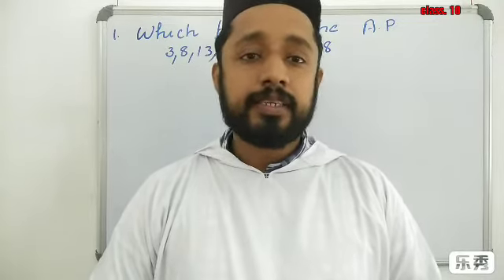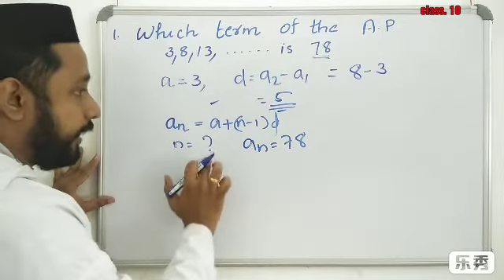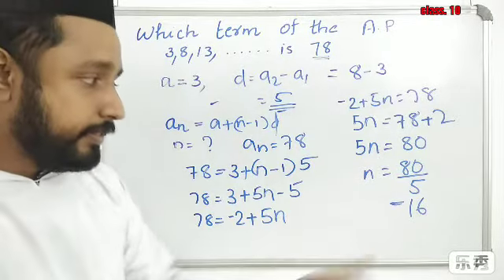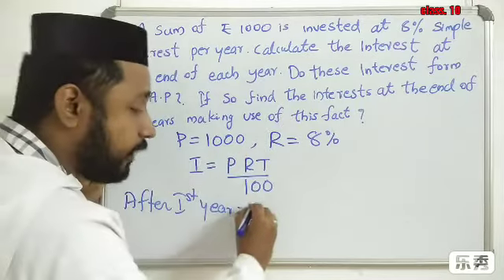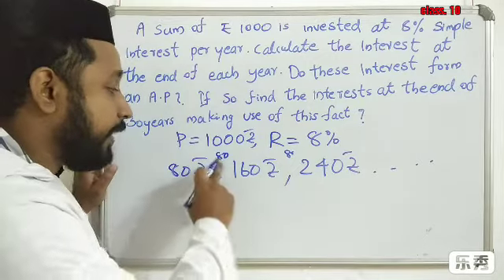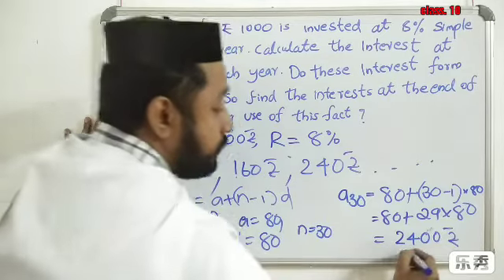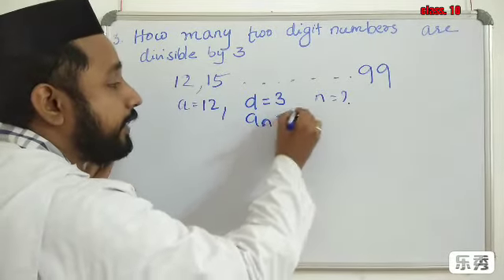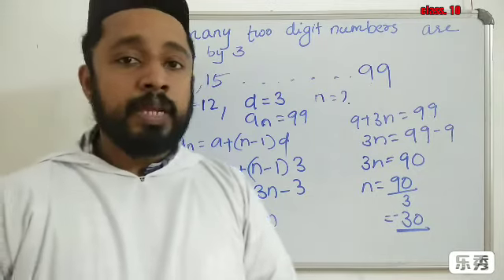Class10. Arithmetic progression part. 4